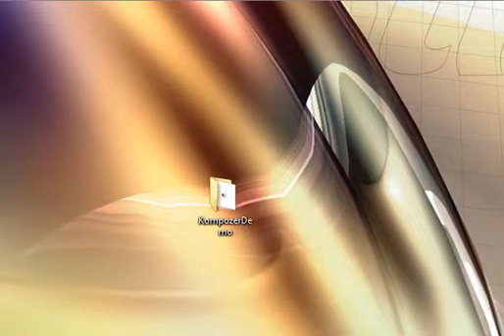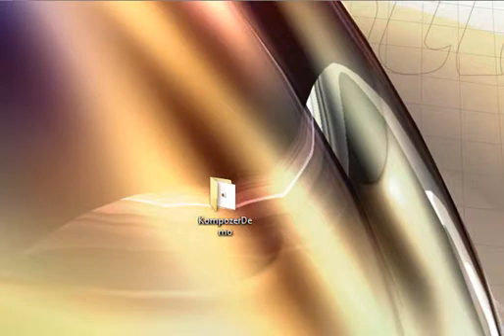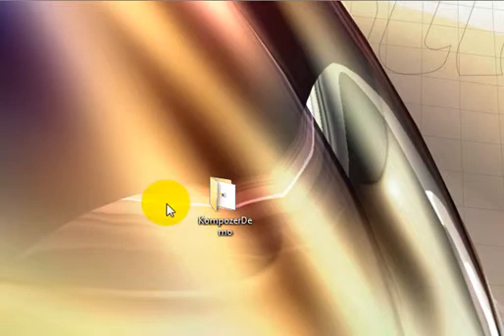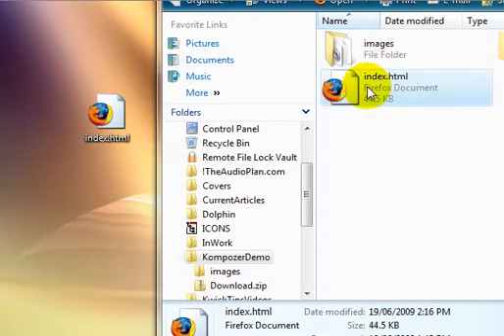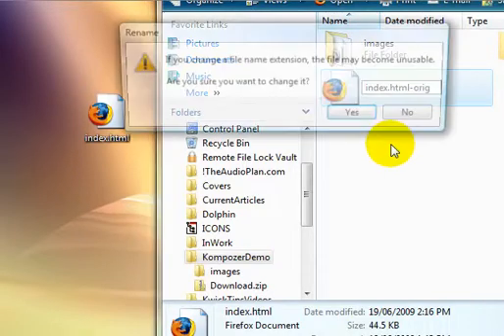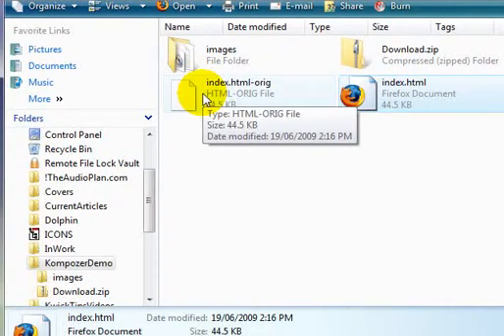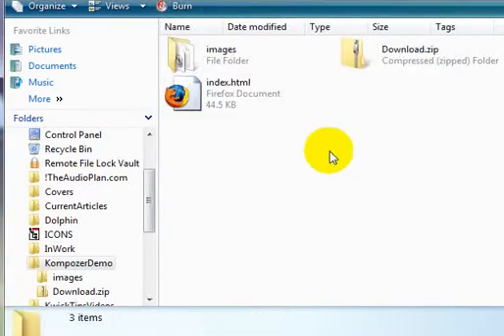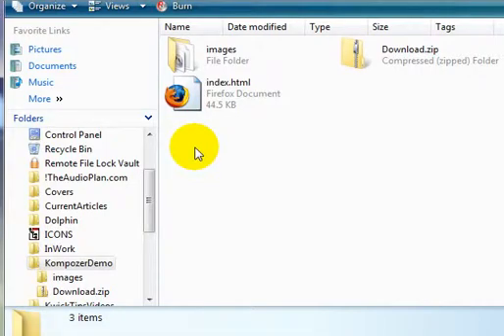Tip2 Kompozer Download Tips for Kompozer Download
for the full Video Training Course on how to download install and use kompozer-download, the free html editor. If you want to download Kompozer free html editor then go and get your free membership and get heaps of free stuff including free videos and hints, tips and tricks on using kompozer.